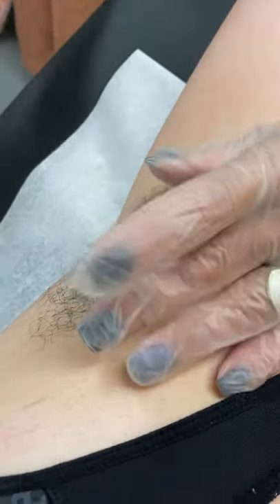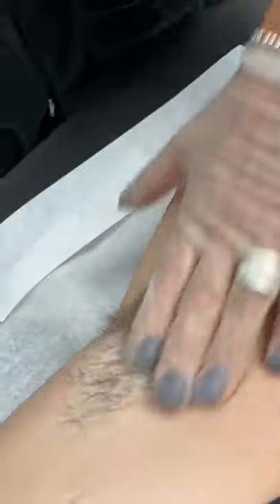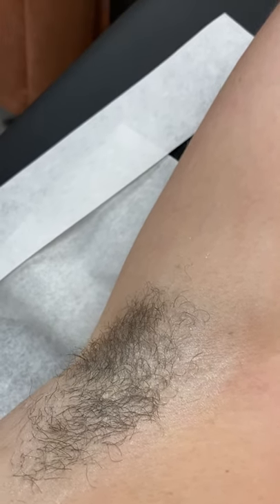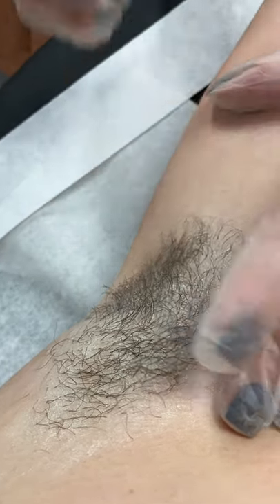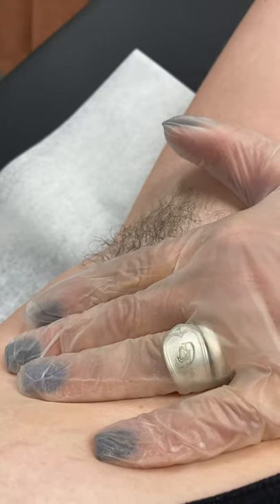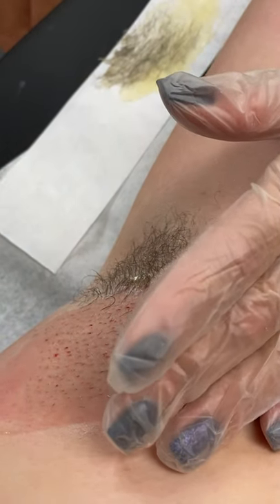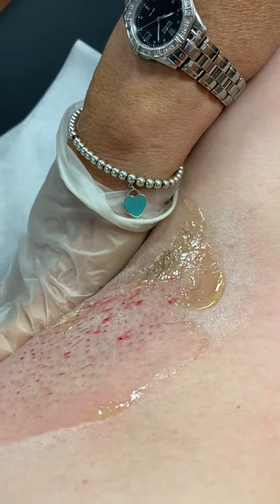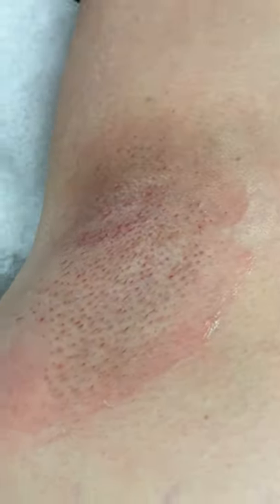Underarm Wax Demonstration Part 1 - Hair Removal